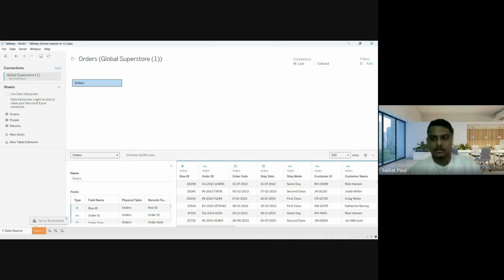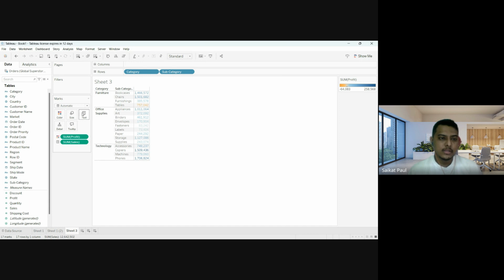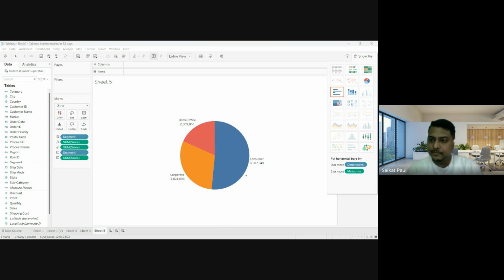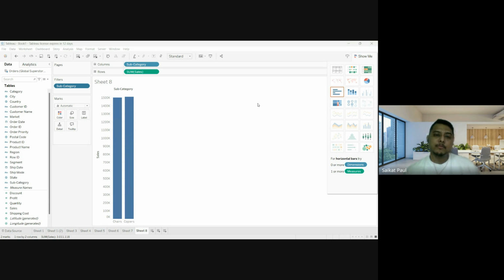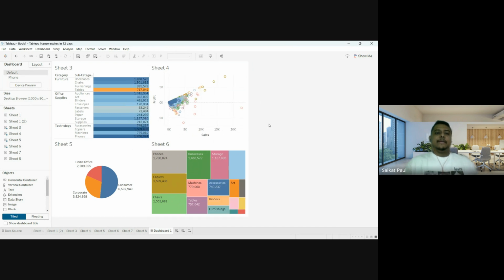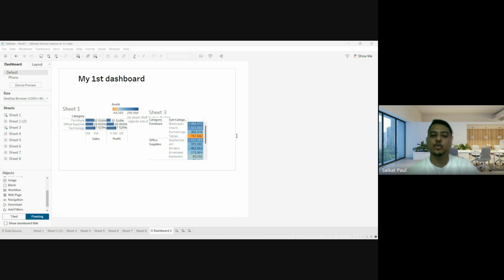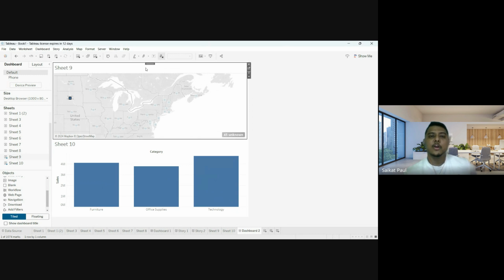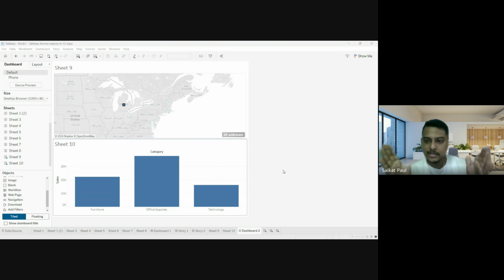Tableau Training | Session 2